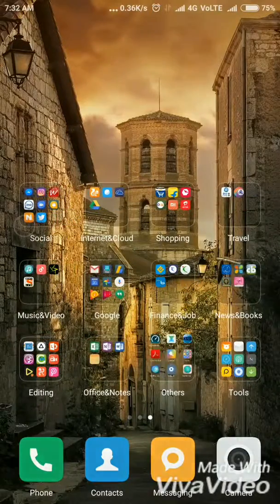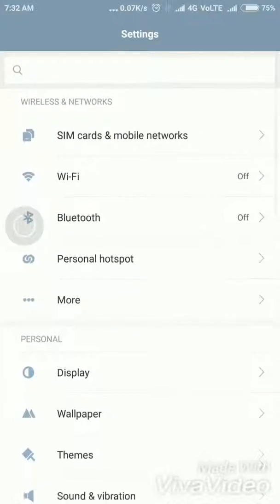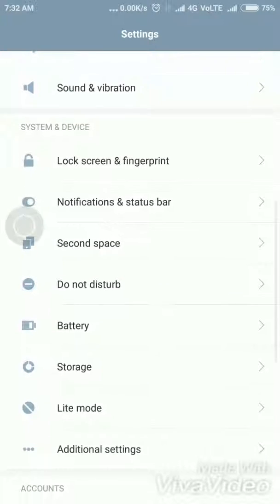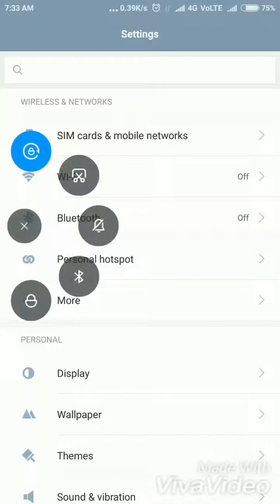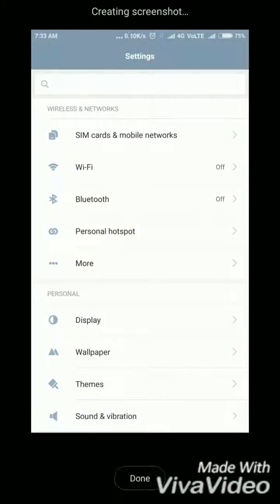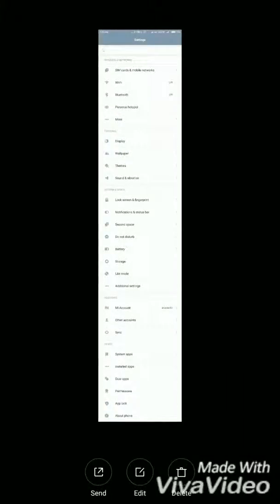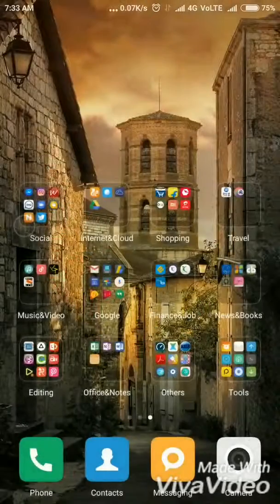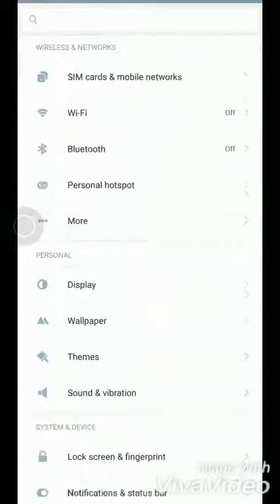Scrolling screen shot or long screen shot in Xiaomi Android phones (MI UI)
Here I am explaining how to take long screen shots